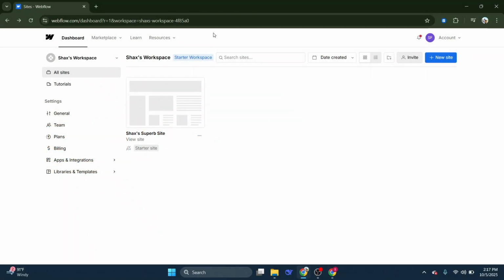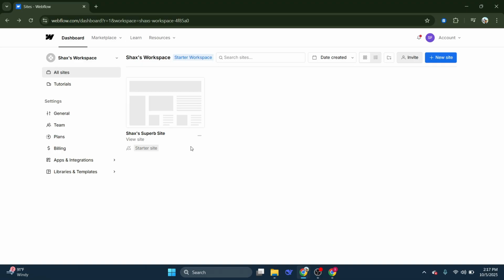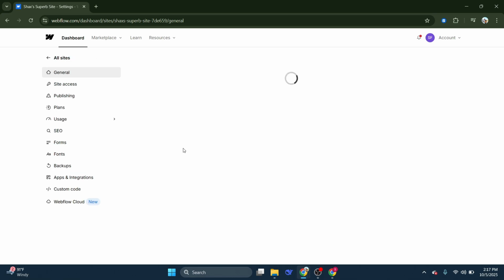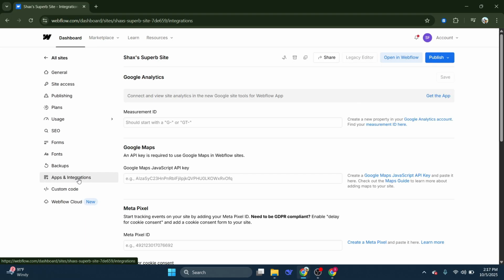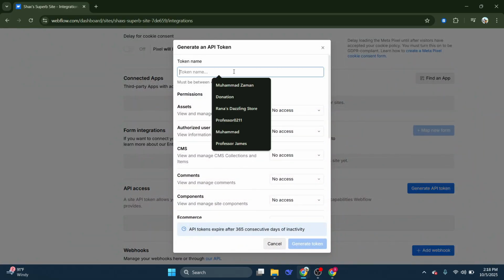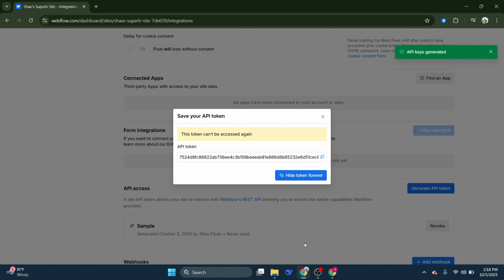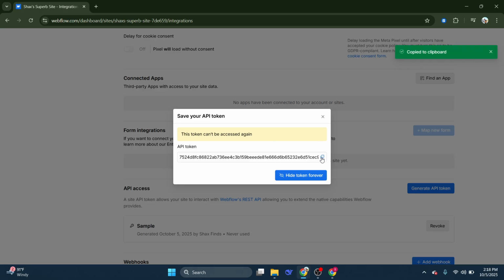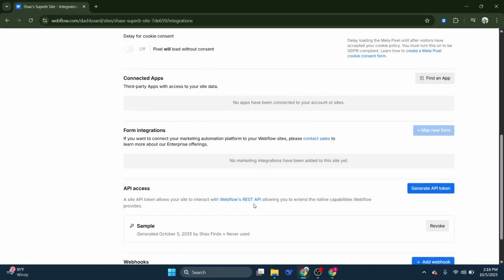How To Use Webflow API Key (Easy 2025 Guide)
In this quick and easy 2025 guide, you’ll learn how to use your Webflow API key step by step. I’ll show you how to find your API key, connect it to third-party apps like Zapier or Make, and automate your Webflow CMS with ease. Whether you’re a beginner or a pro, this tutorial will help you integrate and manage your Webflow projects efficiently. Perfect for anyone looking to boost workflow automation in Webflow.